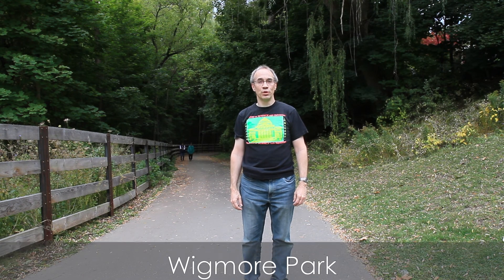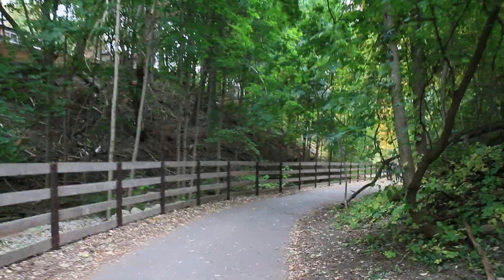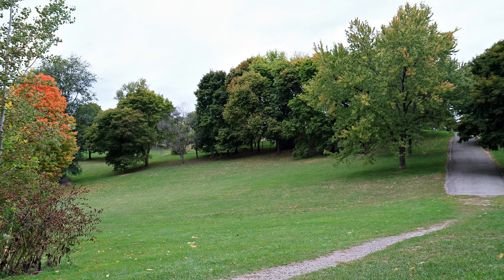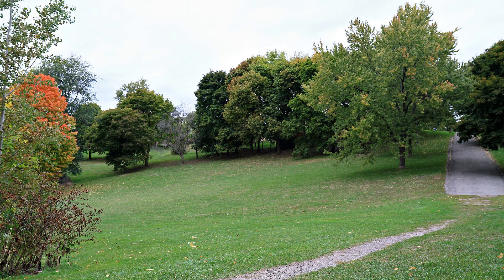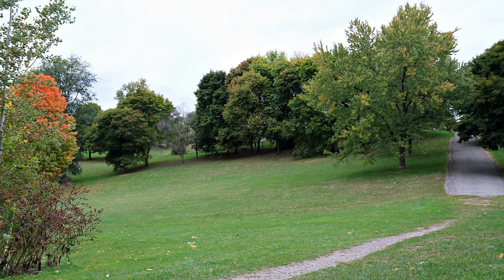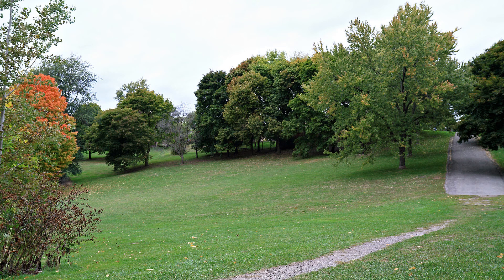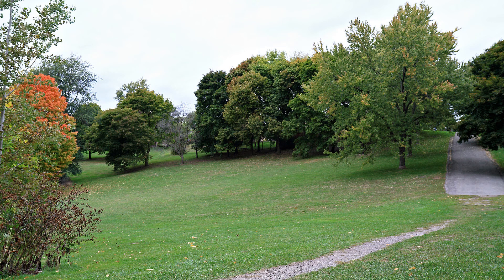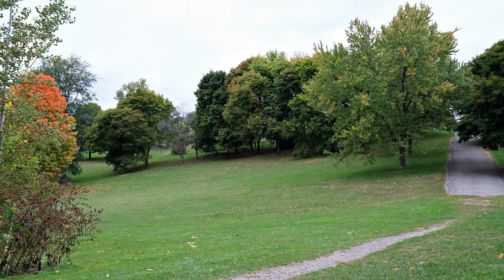Fall Colours on the East Don Trail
It's near peak fall colour time in Toronto, so let's take a walk on the East Don Trail and check out the scenery!  We'll also do some exploring in the park while we're there.

00:00 Introduction
00:47 Side Trail
01:26 Fall Colours
01:59 Wynford Heights entrance
02:14 CP Rail viaduct
03:08 Don Valley Parkway
03:22 Rainbow Tunnel
04:22 Tunnel under DVP
04:40 Moccasin Trail Park
04:50 More Fall Colours

If you enjoy my videos, please consider using YouTube's Thanks link (near the Like button) to support me, or have a look at my Amazon wish list (linked in the channel's About section)!

Scroll about halfway down this page for the 1910 photo mentioned in the video